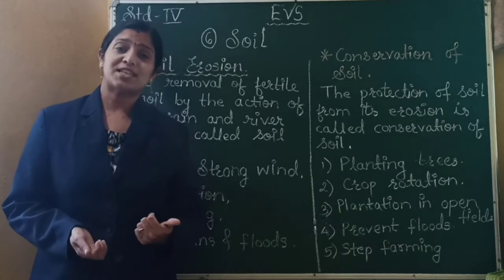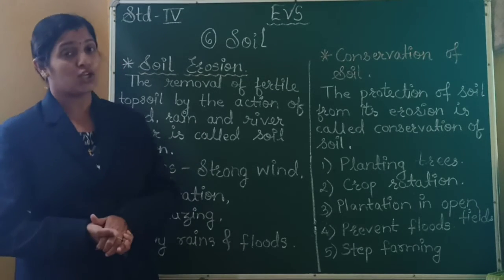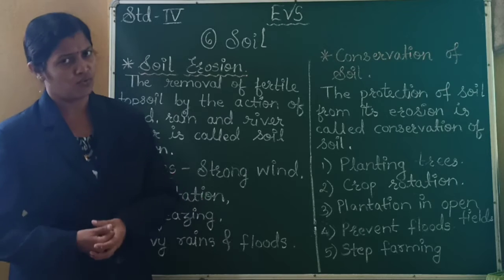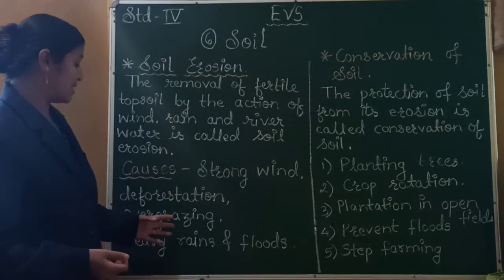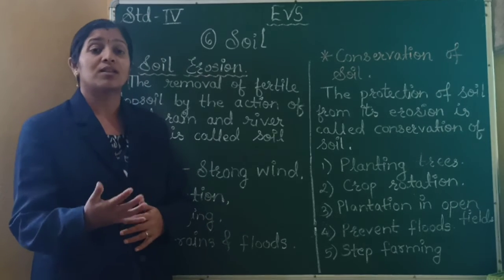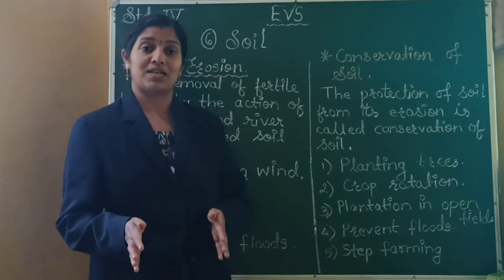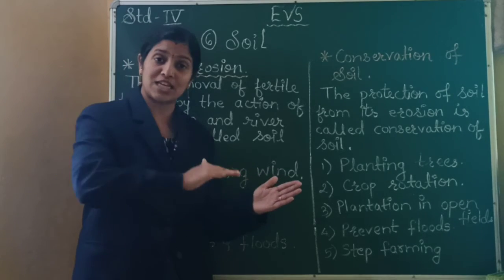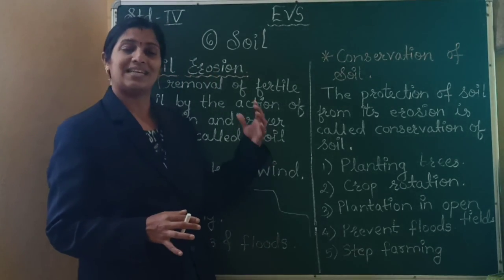Std. 4(CBSE) Sub. EVS. Topic (6) Soil. (Part 2)